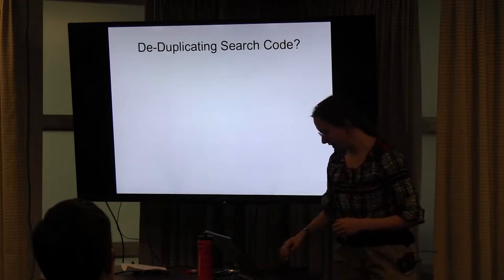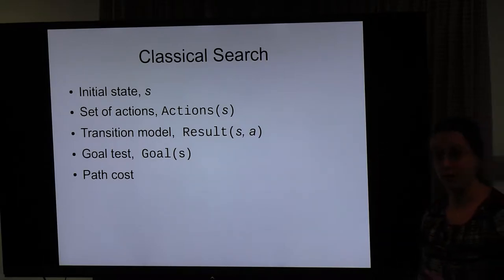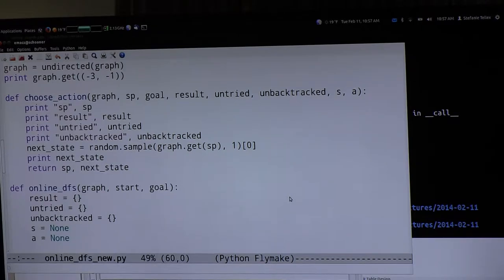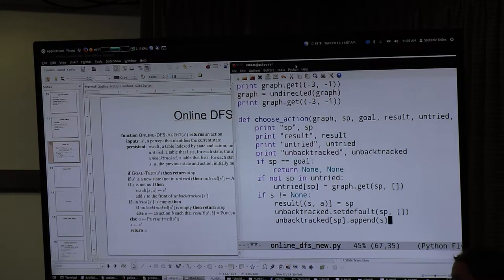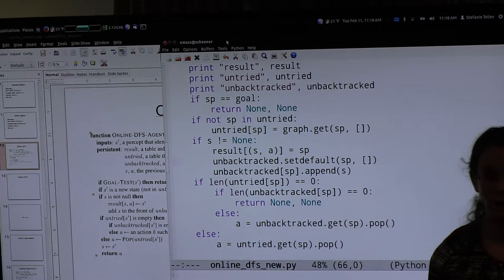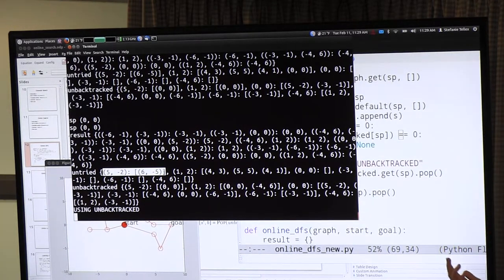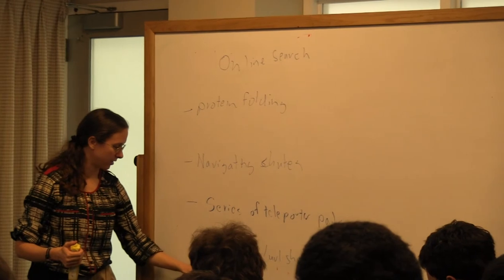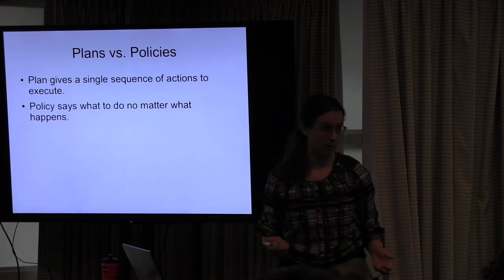Lecture 6: Online Search Algorithms